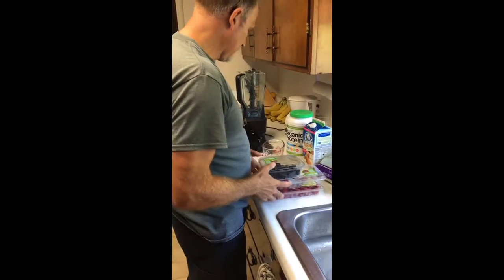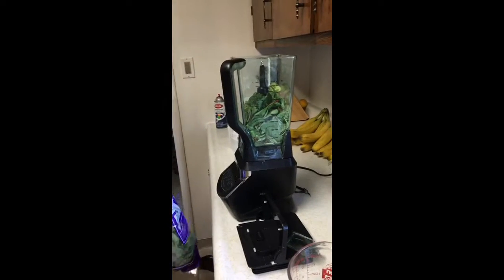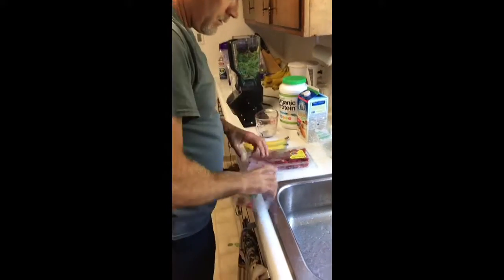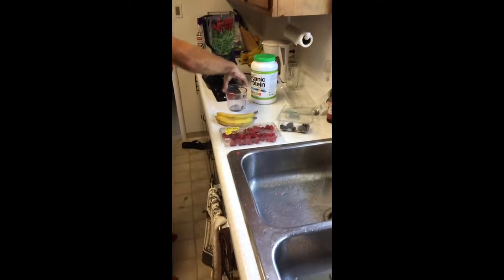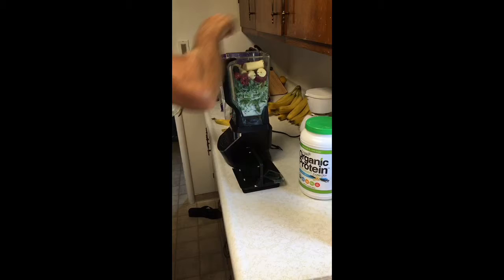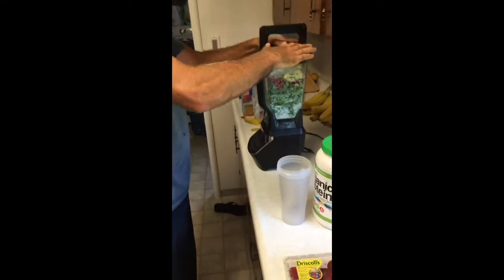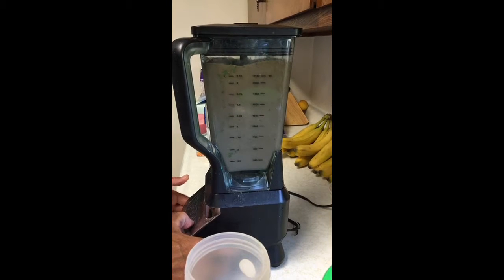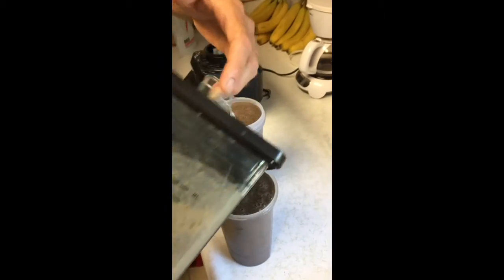Super Dave's Smoothie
Chard, baby kale and spinach (mixed greens)
Raspberries
Blackberries
Bananas
Unsweetened vanilla almond milk
Protein powder
Crushed ice

Ninja or better